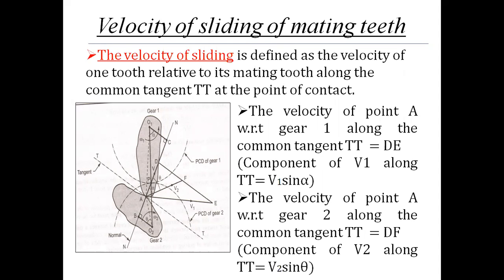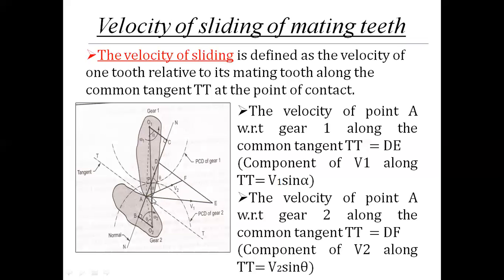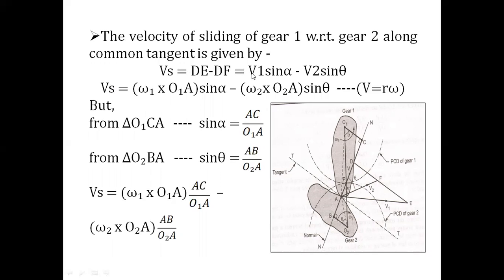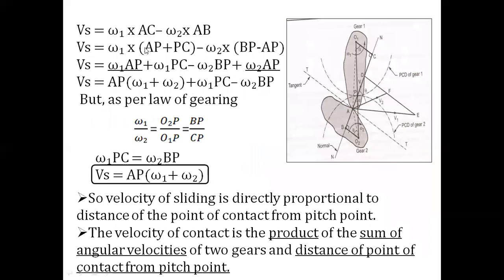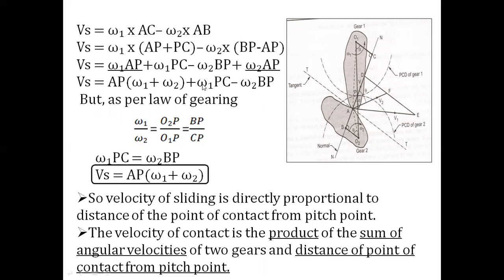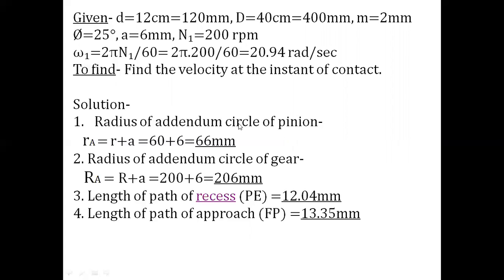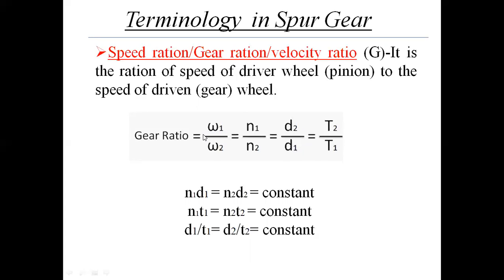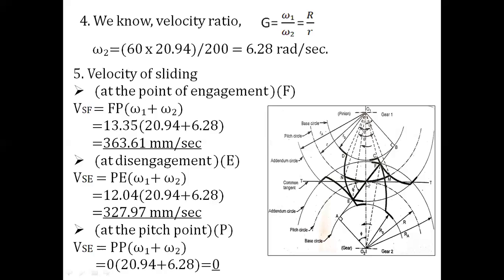velocity of sliding in gear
This video help to find the velocity of sliding of gear.
For understanding the concept also watch